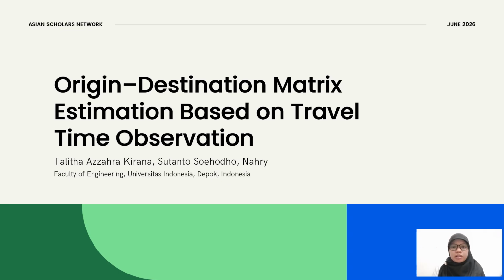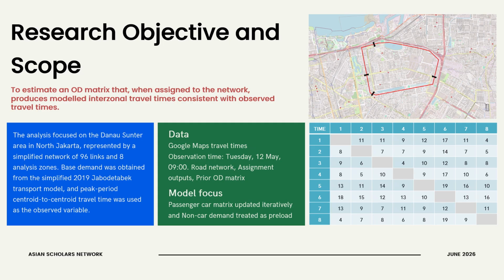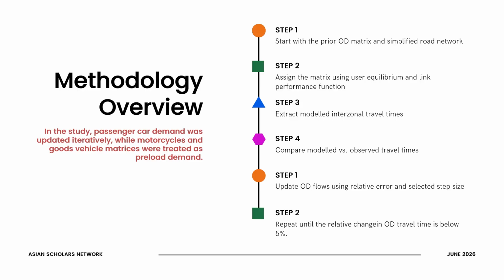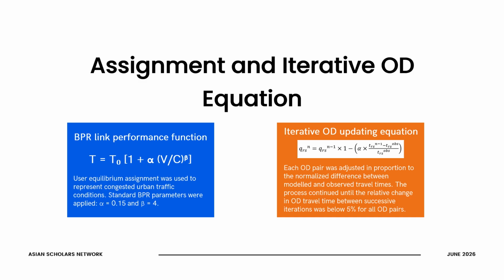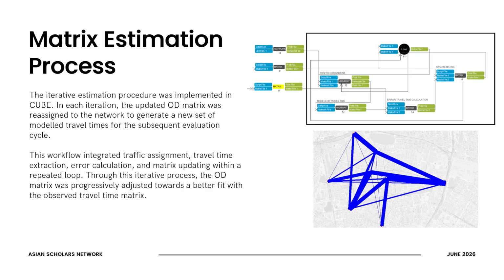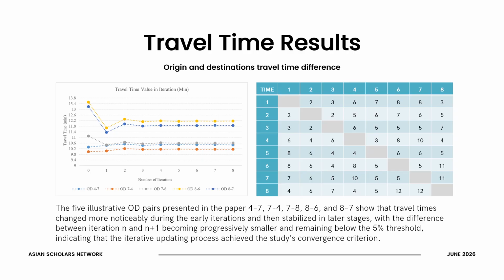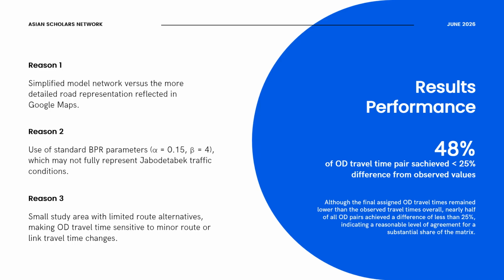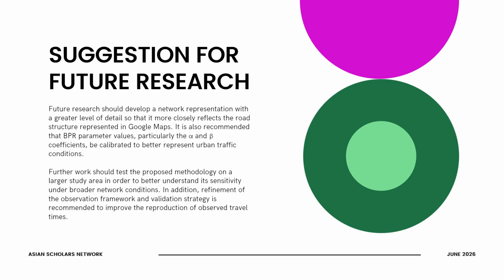Origin Destination Matrix Estimation Based on Travel Time Observation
Presenter: Talitha Azzahra Kirana
Institution: University Of Indonesia
Title: Origin Destination Matrix Estimation Based on Travel Time Observation